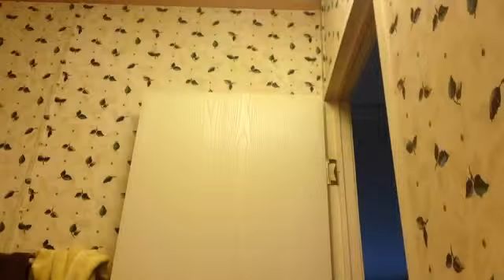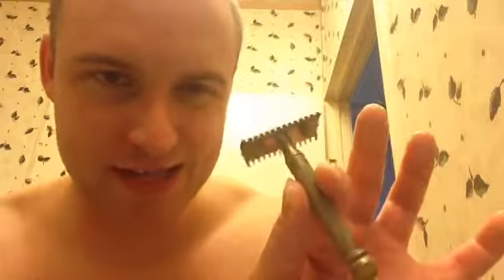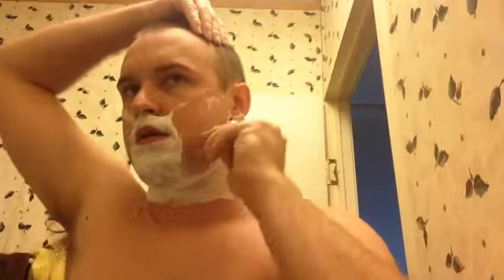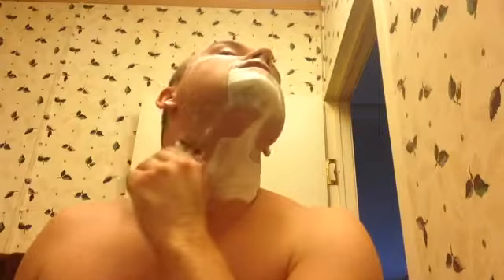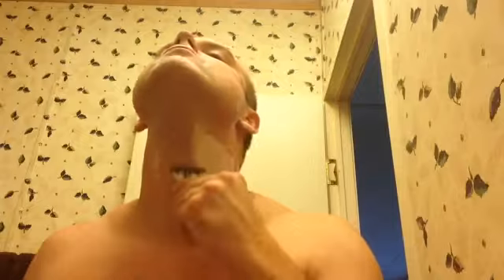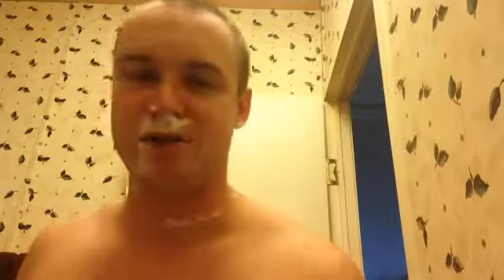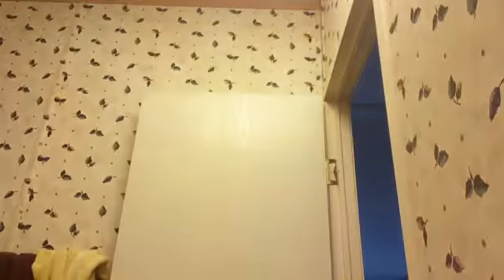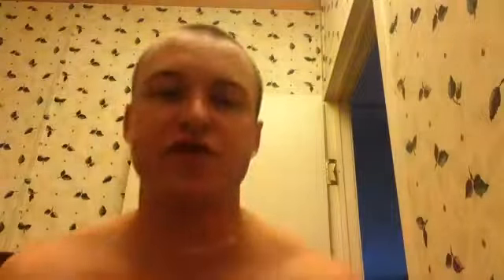Gillette Old Type Shave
Gillette Old Type shave of the day. For the OCtober open comb challenge on The Shave Den forum.